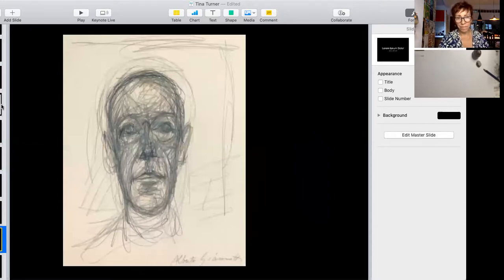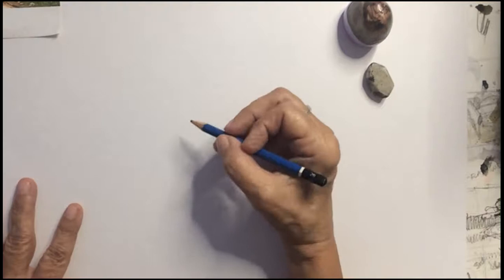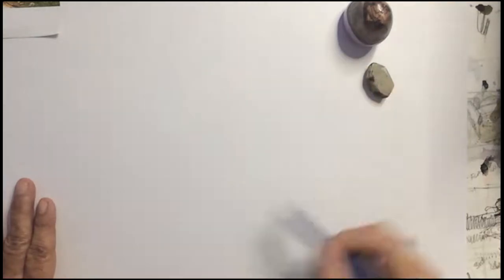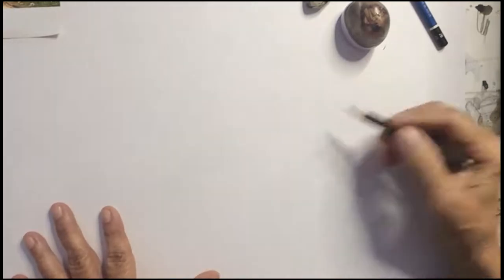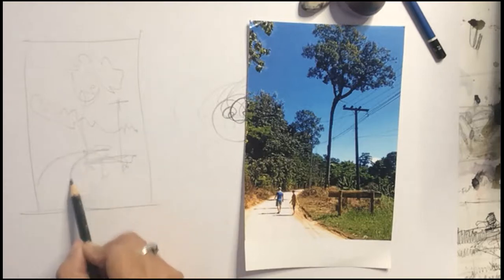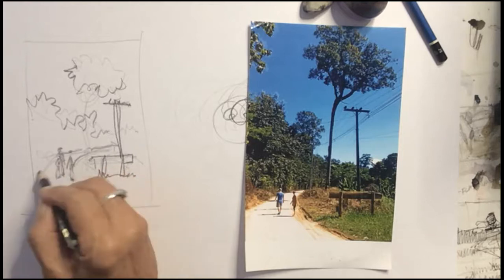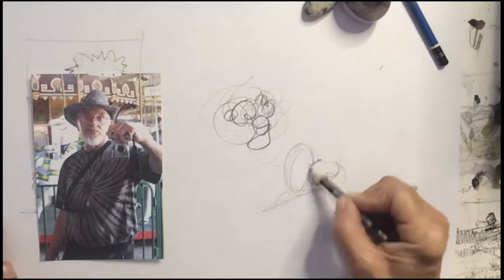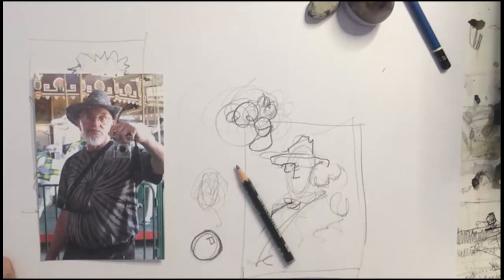Gesture Drawing Lesson!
The most important ten minutes of drawing instruction you'll ever have.